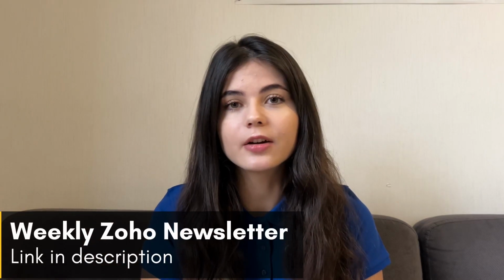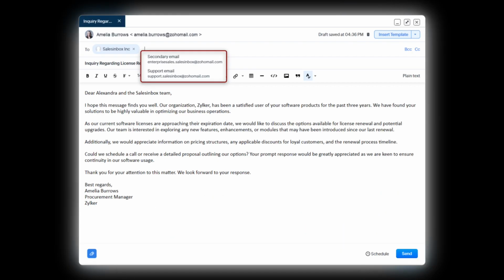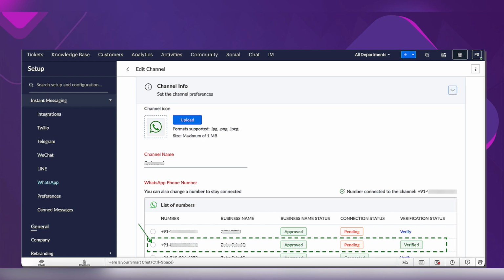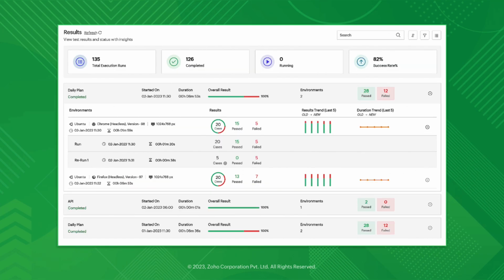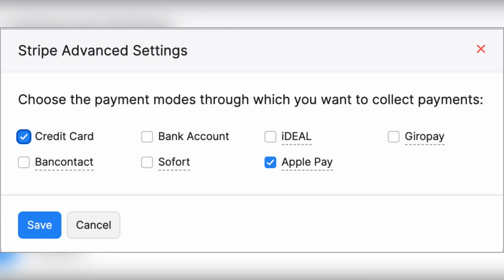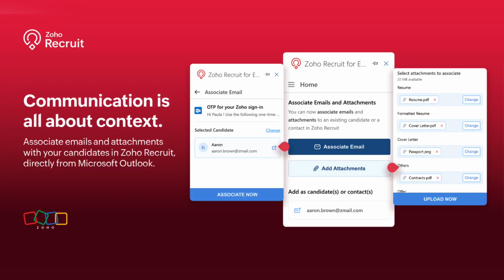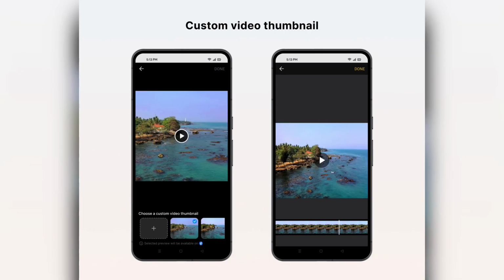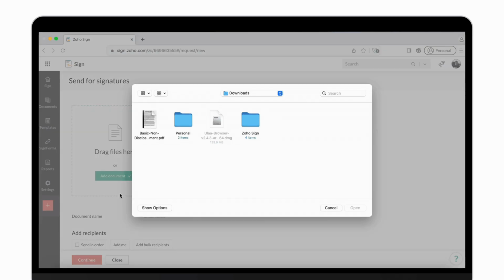Latest Zoho Updates of 2024! Zoho CRM, Zoho Desk, Zoho Books and more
Here are some new updates and news in Zoho software made from the start of 2024 - new features and exciting uplifts made in Zoho CRM, Zoho Books, Zoho Creator, Zoho Desk, and more!

Time codes:
0:00 Intro
0:32 CRM Updates
2:35 Bigin Updates
3:45 Desk Updates
4:48 QEngine - New app for Testing
5:24 Creator Updates
6:04 Books & Billing Updates
7:25 Sprints New Version & Projects Update
8:39 Recruit & Workerly Updates
9:49 SalesIQ Desktop App
10:01 Analytics Updates
10:15 Social Updates
10:31 Writer Updates
11:23 Bookings Updates
11:51 Sign Updates
12:08 Outro